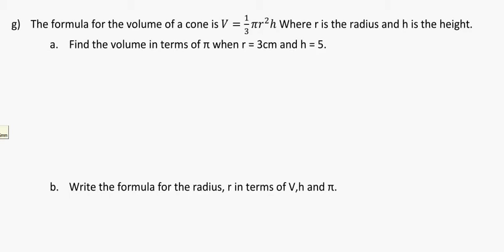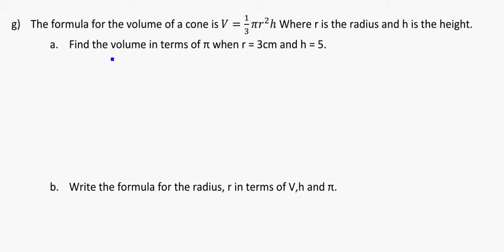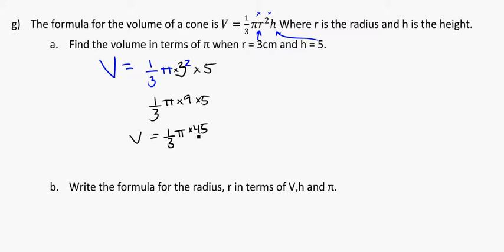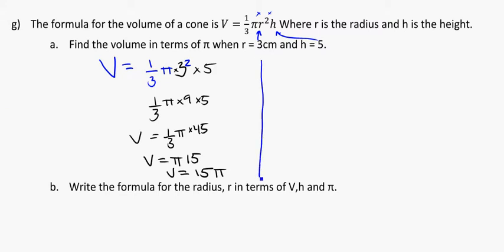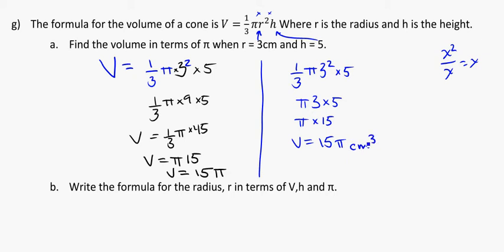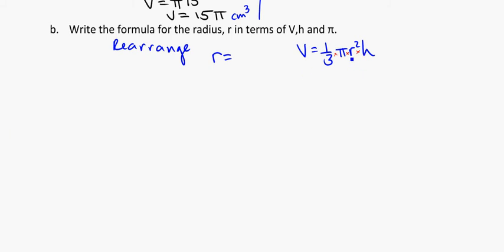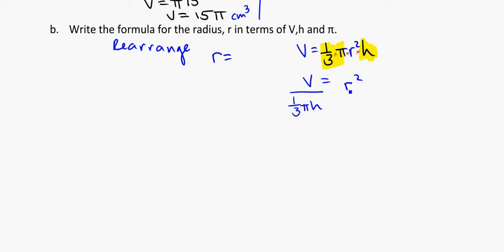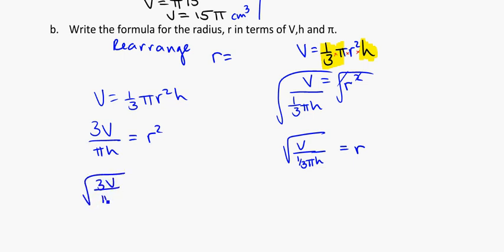2f substitute and rearrange